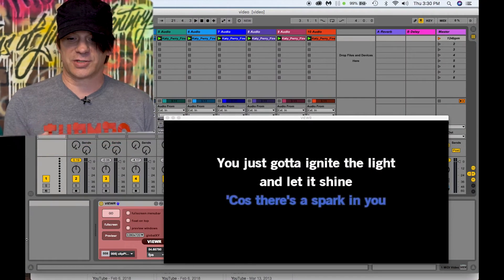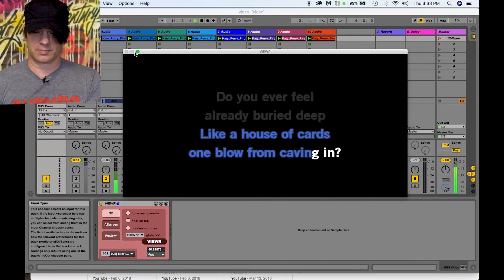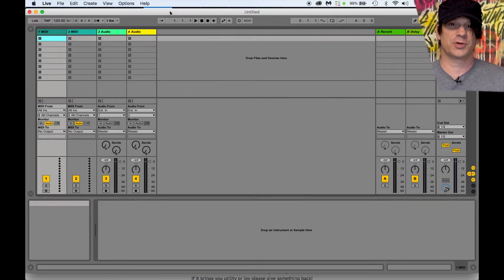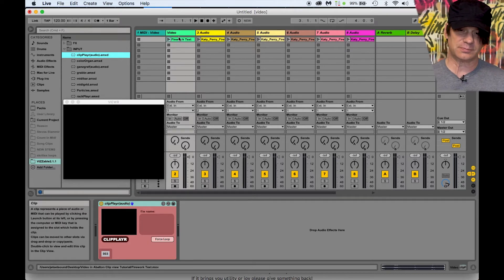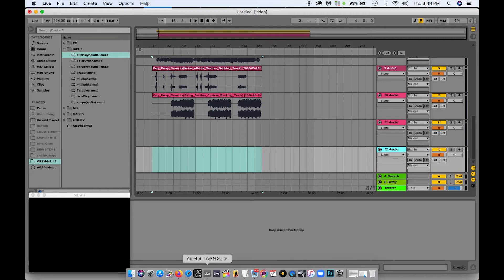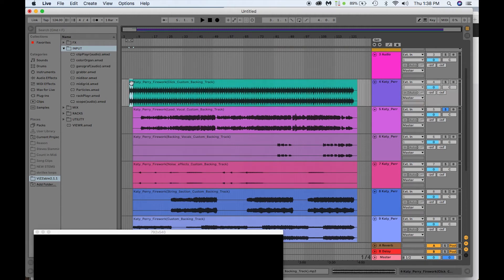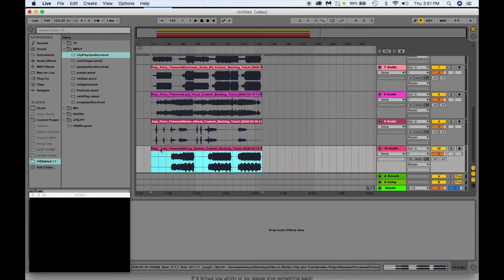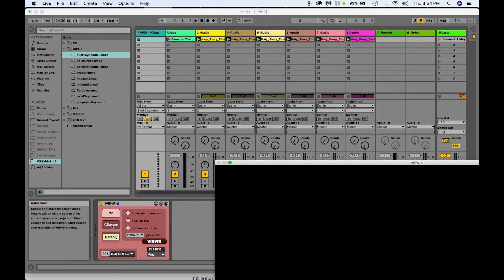How To Use Video in Ableton Live in Session View Free plugin vizzable Tutorial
Ableton Live allows you to import Quicktime movie files and play them like audio clips in the arrangement view. In this video tutorial I'll be sharing some tips for working with video clips in Ableton Live.

But This video shows you How To Use Video in Ableton Live in session view Free

to Sync Video in Ableton Session view and display a lyric video in Ableton Live
Free Video plugin for Ableton

lyric video in session view